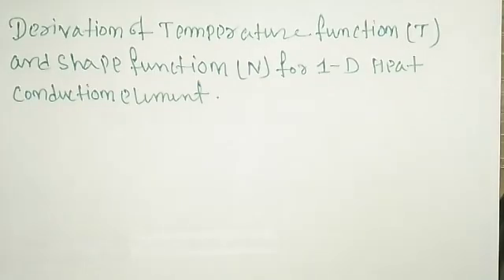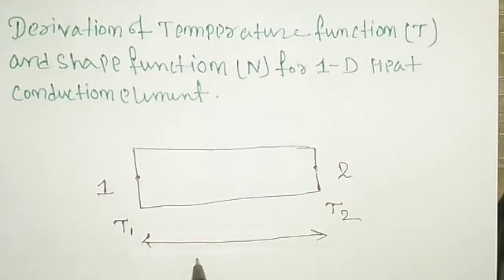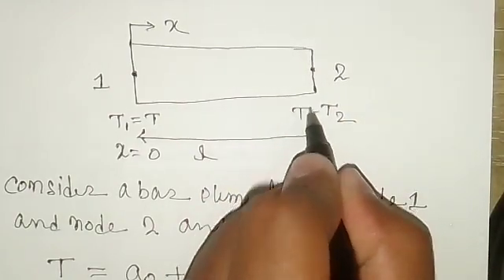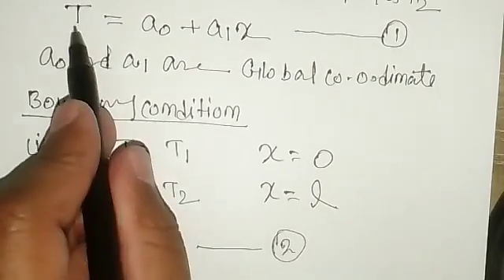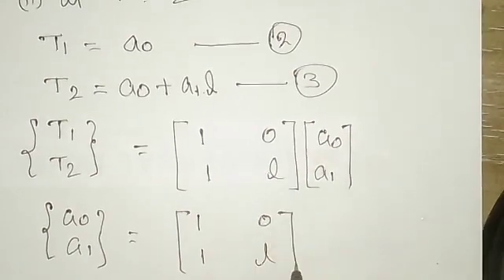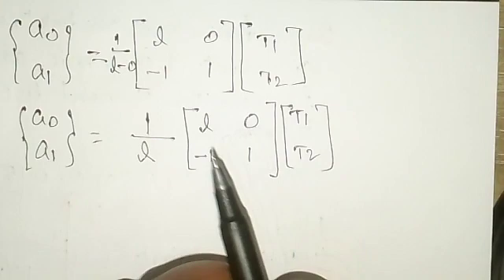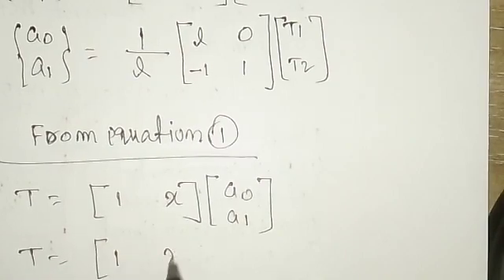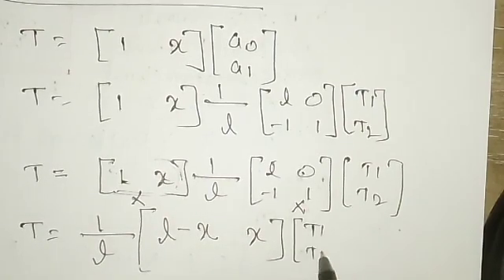Derivation of stiffness matrix for 1-D heat conduction Finite element method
This video gives the information about the derivation of stiffness matrix formula used in 1-D heat conduction problem